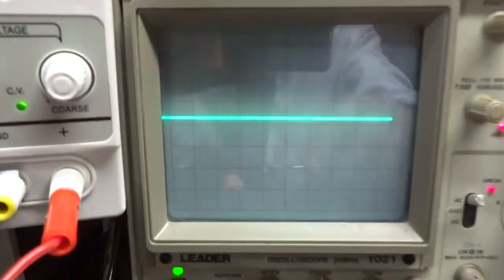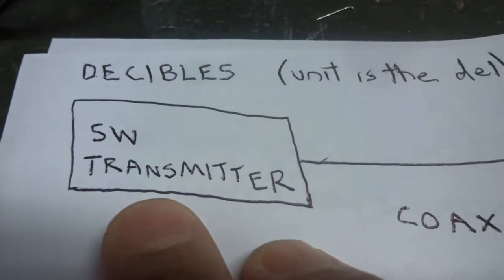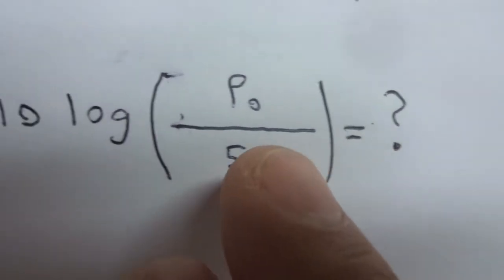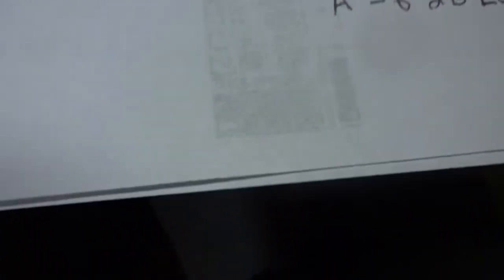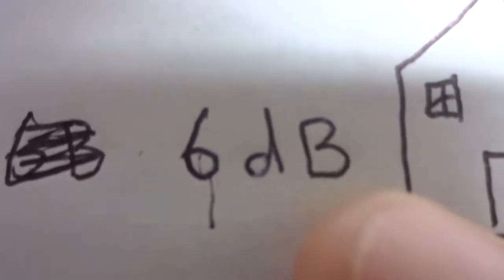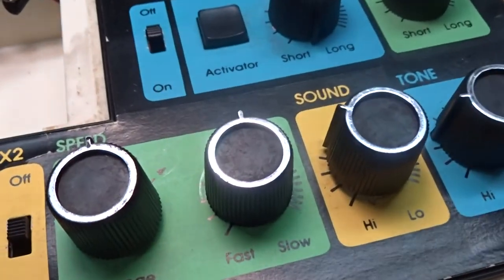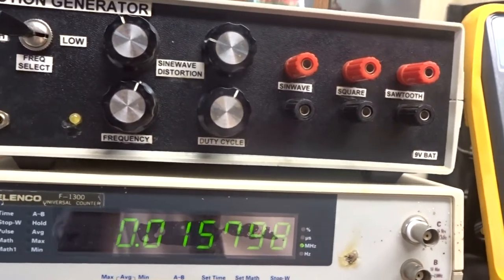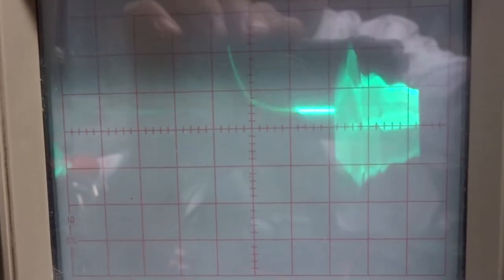Decibels made easy for electrical engineers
In this video, I explain what a decibel is by: 1. showing the math  2. demonstrating how decibels can be heard by the ear and by a decibel meter, oscilloscope and frequency counter.